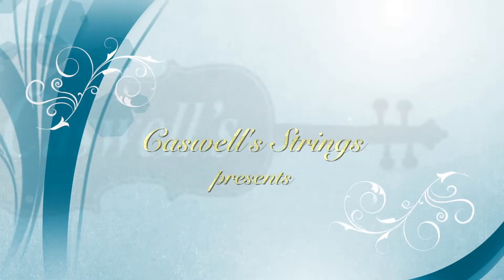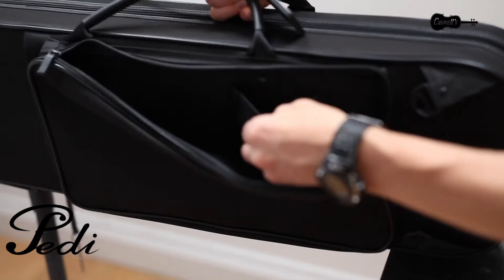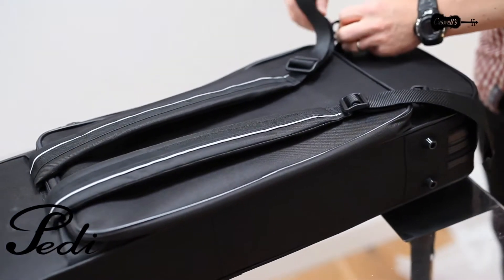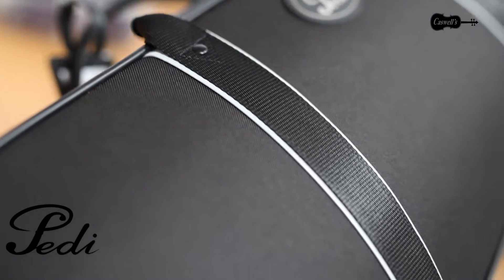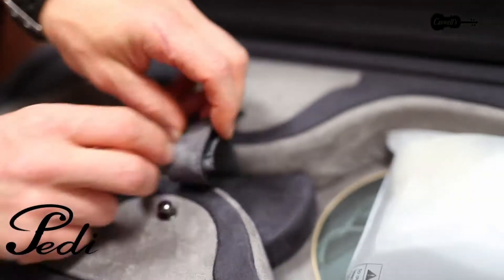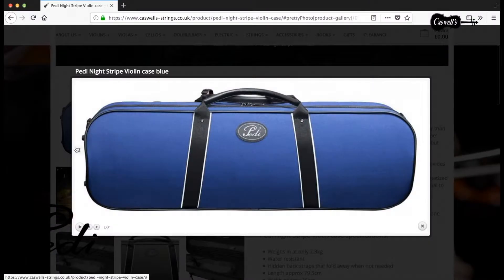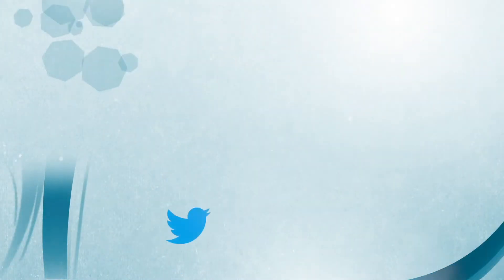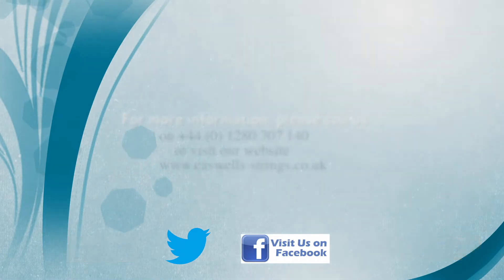Pedi night stripe violin case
Short presentation of Pedi Night Stripe violin case .
check our website for coming promotions , discounts, and sales.